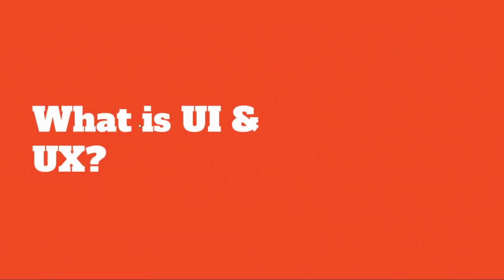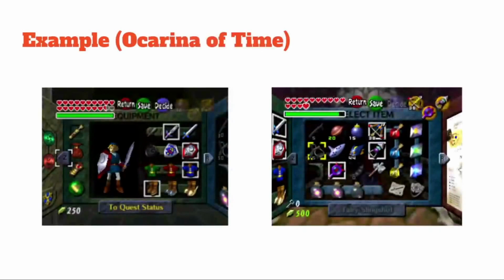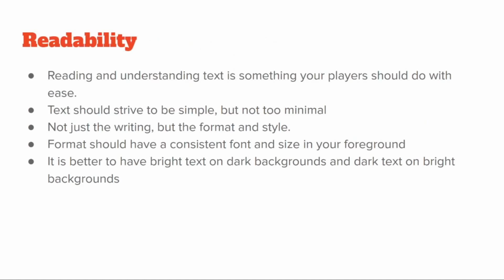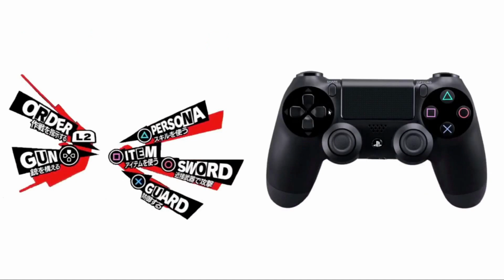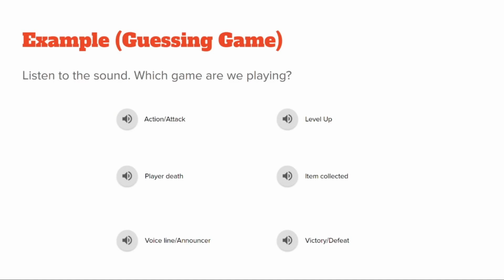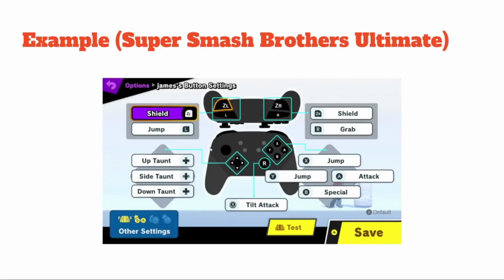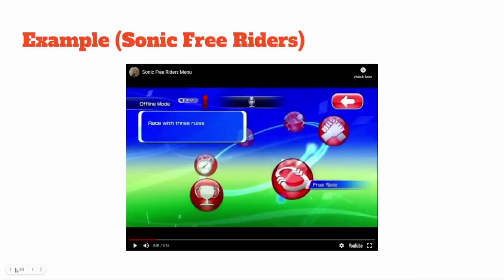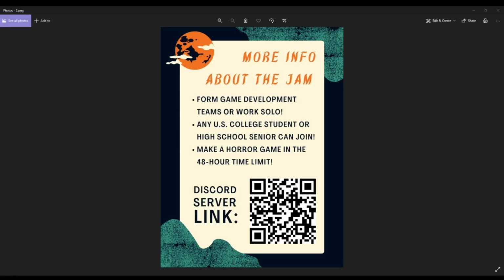User Interface and User Experience - Workshop 10/1/21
Welcome to the third workshop of the 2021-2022 school year! This time, we will discuss what makes an aesthetically pleasing user interface (UI), as well as what creates a fluid user experience (UX). Additionally, a very special announcement will be made towards the end (20:57)! ...But you probably knew about it already.

At 11:25, there is a little fun activity: guess which game each sound effect is from! Comment your guesses and how many you got right down below!